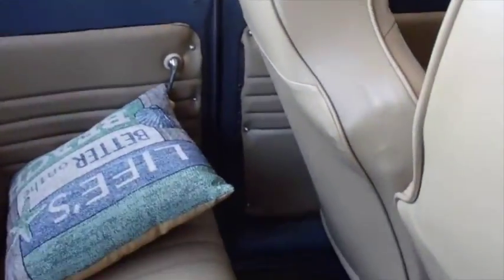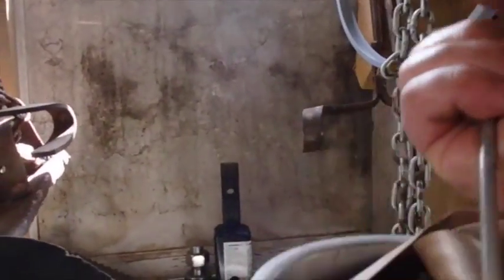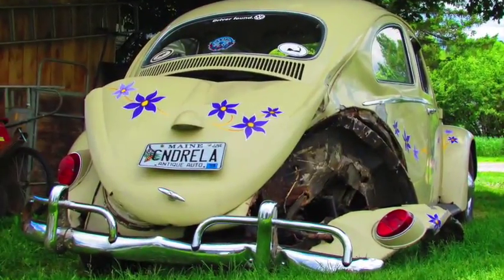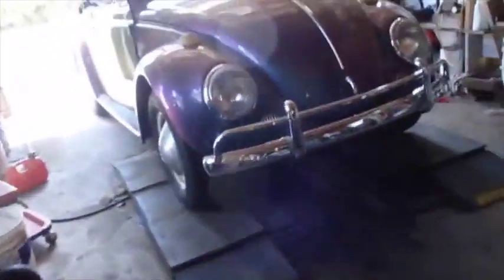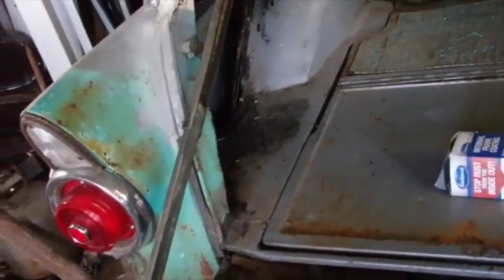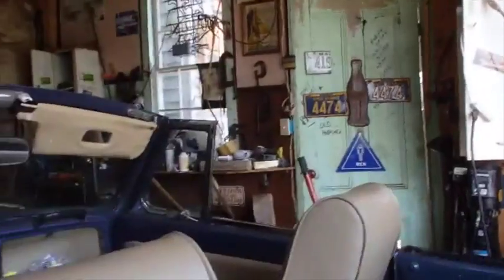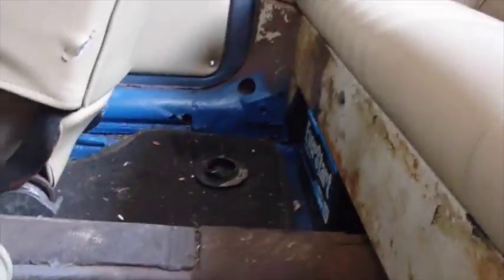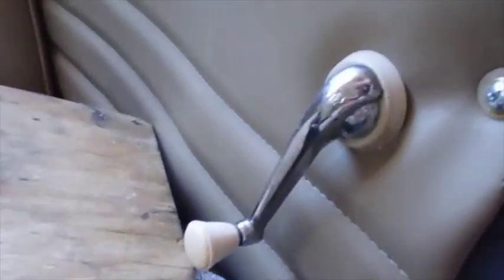Wolfsburg VW Seat Belt